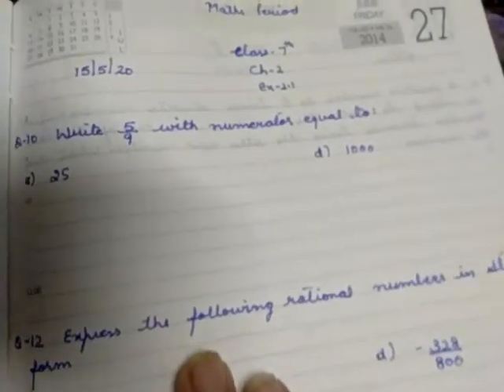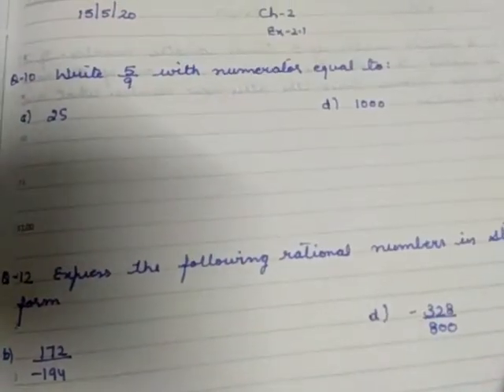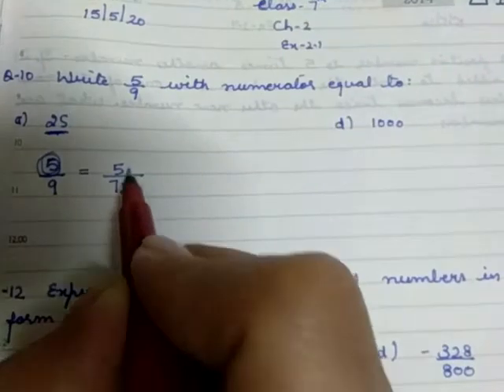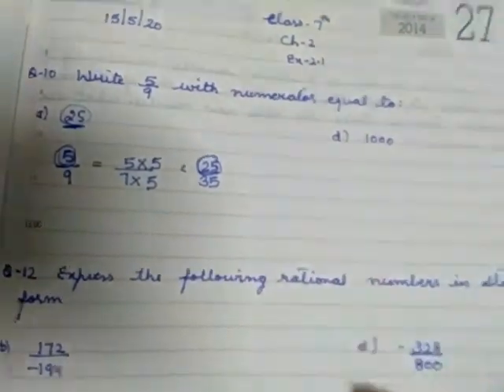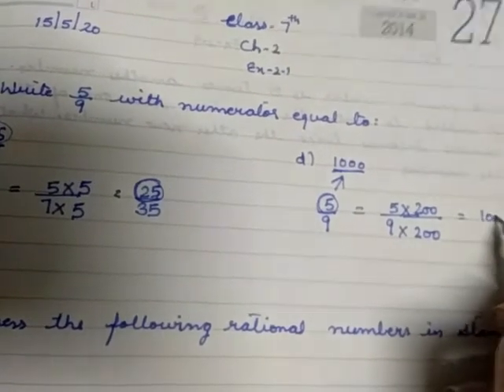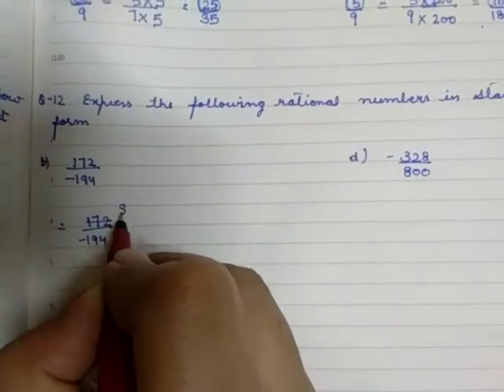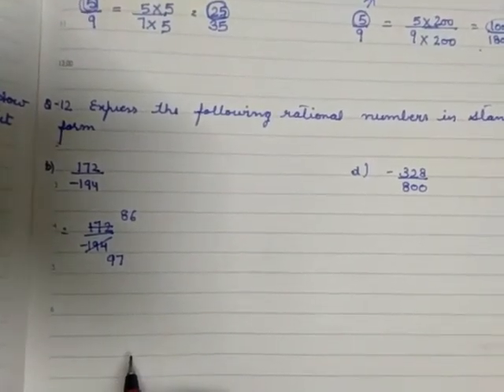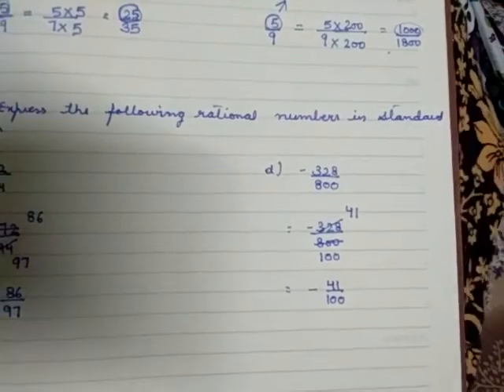Class-7, Maths 16 May, ALpha Convent School (ACS)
16/5/20,  Saturday
Alpha Convent School, (ACS)
Best school in Faridabad, Fully English medium environment, you can judge by listening the recording of this videos, which we follow in class.
We do smart interactive teaching in class as well as home based also.
As we are doing in the Epidemic COVID-19 session.
This is CBSC based school, having good staff and all the facilities which one school have.

This school is totally based on IT, as we are doing studying during this COVID-19 period.
The school has very familiar environment for staff and Students.